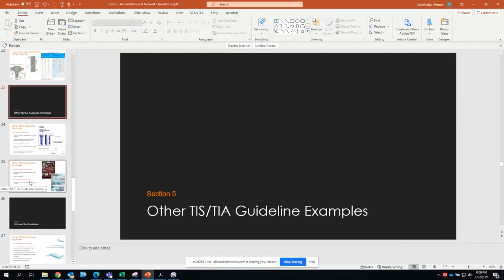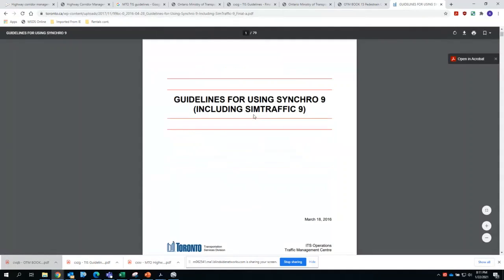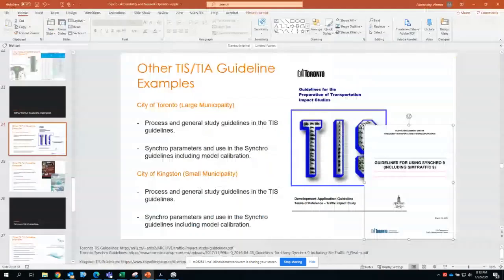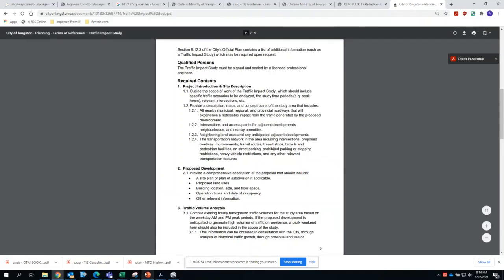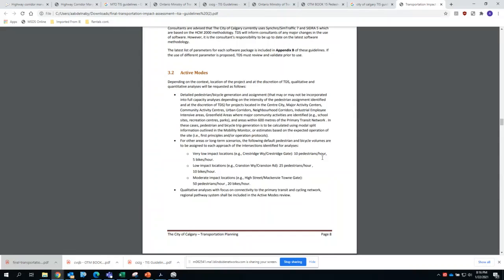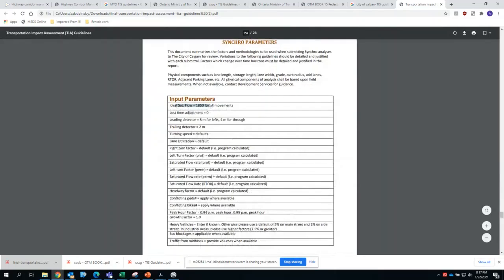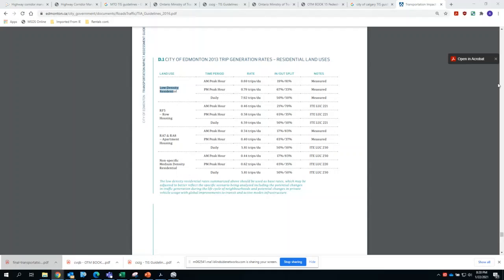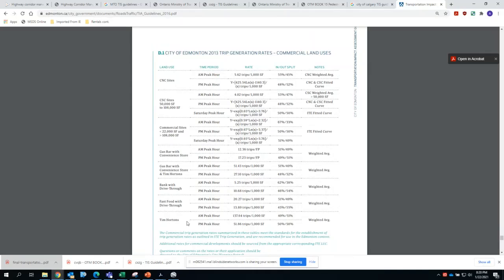8 - Major Cities TIA TIS guidelines Toronto, Kingston, Calgary, & Edmonton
Similar to provinces, each major jurisdiction has its own TIA-TIS guidelines. This video provides a quick walk through of guidelines from Toronto, Kingston, Calgary, and Edmonton as examples of municipalities of different sizes.